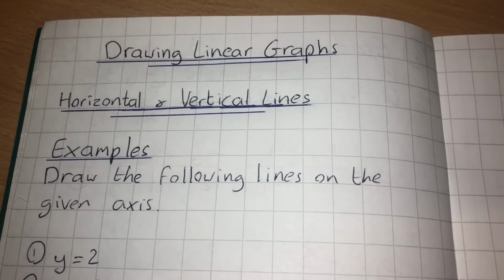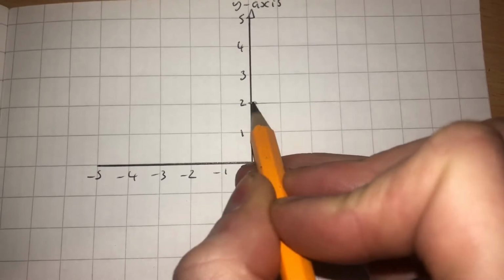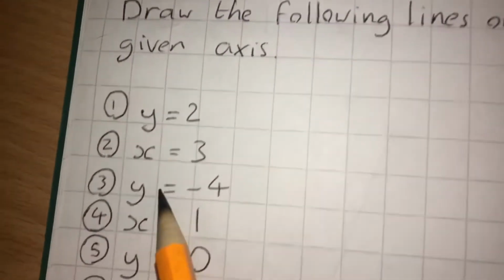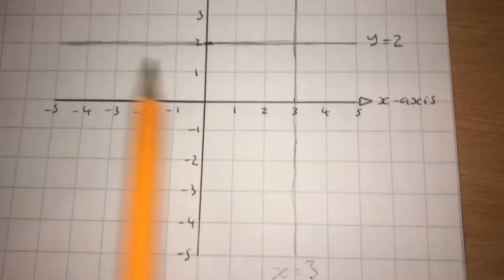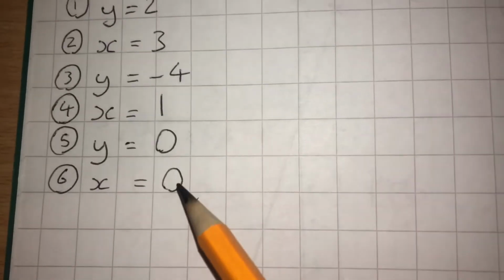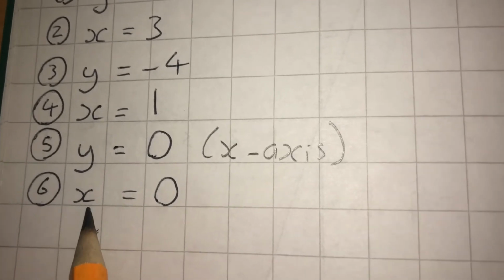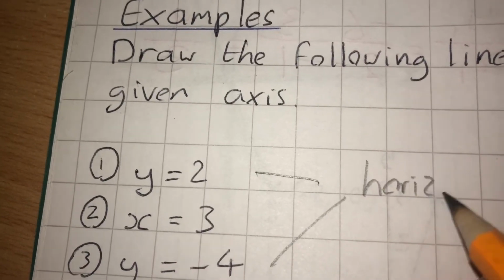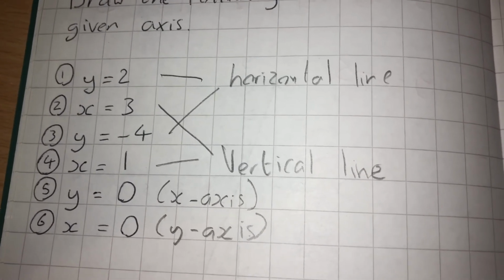Linear Graphs: Horizontal and Vertical Lines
How to draw horizontal and vertical lines when given the equation of a line.